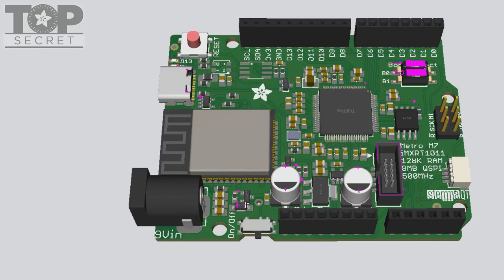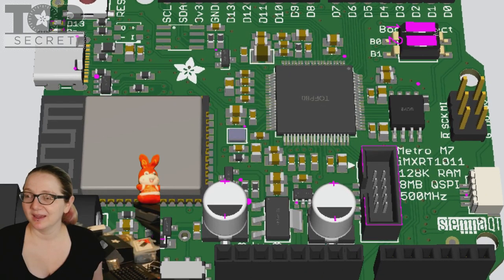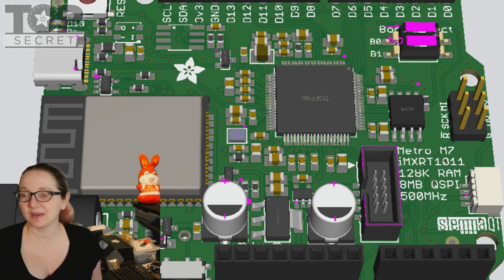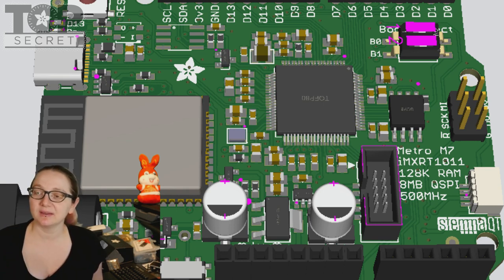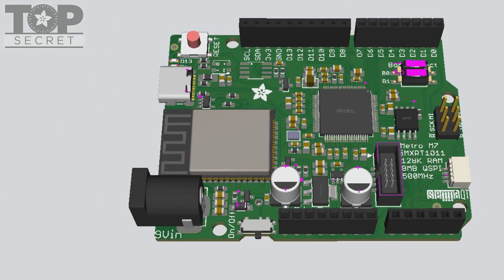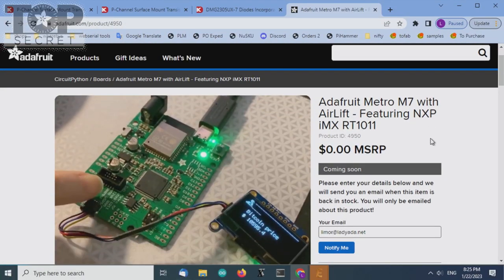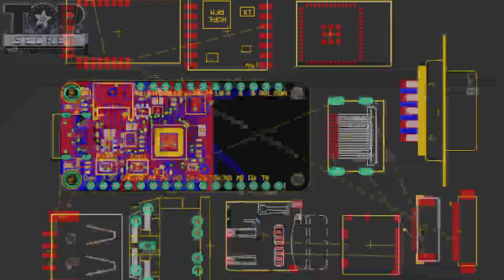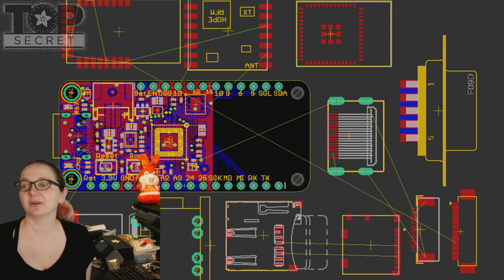Adafruit Top Secret January 22, 2023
The hush-hush news from Adafruit in New York. Broadcast January 22, 2023